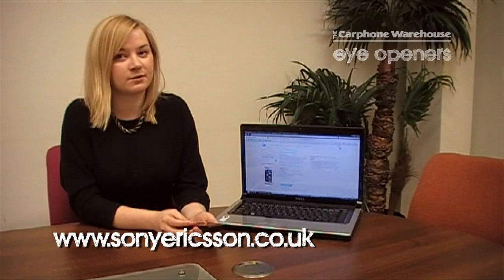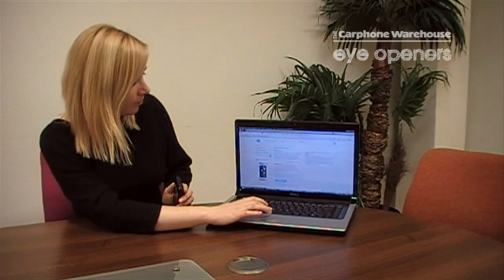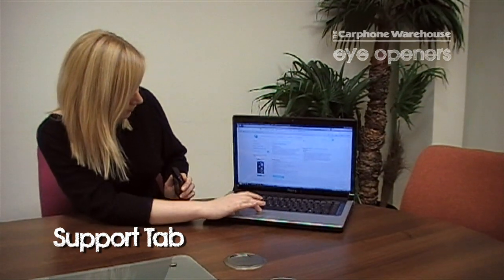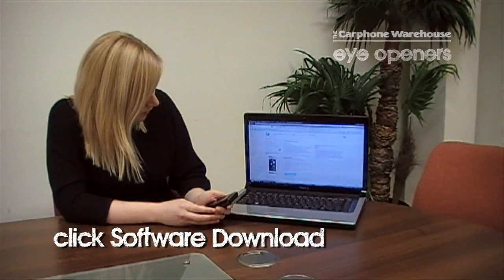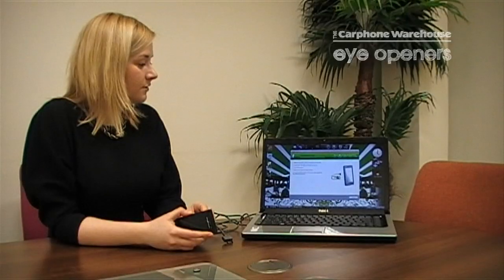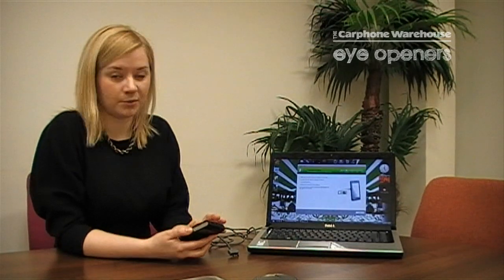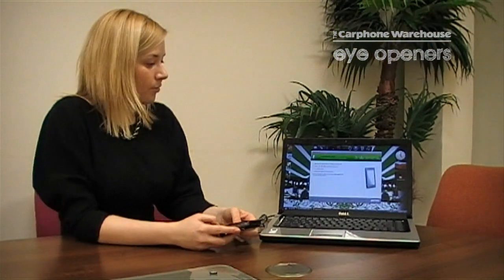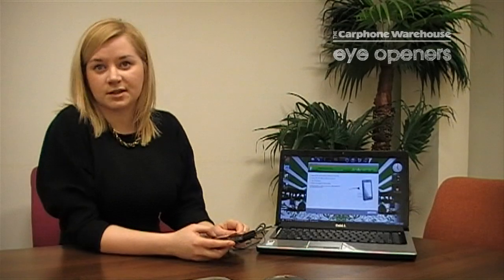Sony Ericsson Satio: Software Upgrade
By Magda Podobinska
How to upgrade the software on your Sony Ericsson Satio so it will have better performance, the latest apps and fewer problems